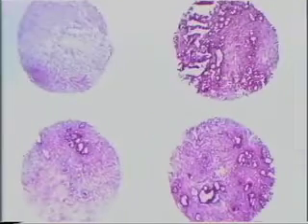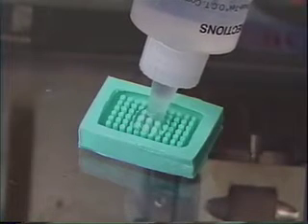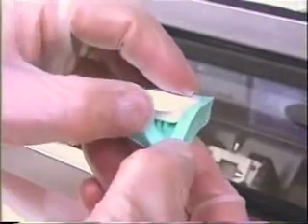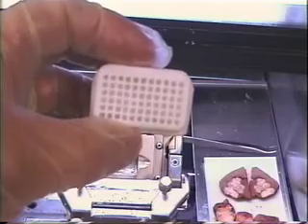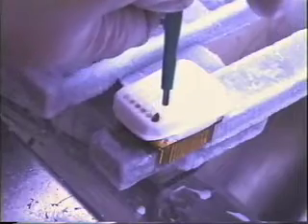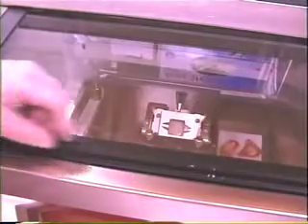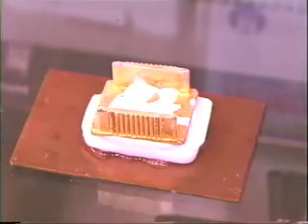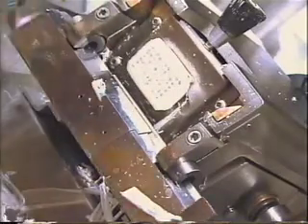Arraymold - Frozen Tissue Microarray Vol. 2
The Arraymold is a simple and easy way to construct Tissue Microarrays using a single sterile dermal needle and stylet.  With the Arraymold you can construct Paraffin and Frozen Tissue Microarrays.  for more videos and information on techniques and instruments on optimizing antibodies in the laboratory.